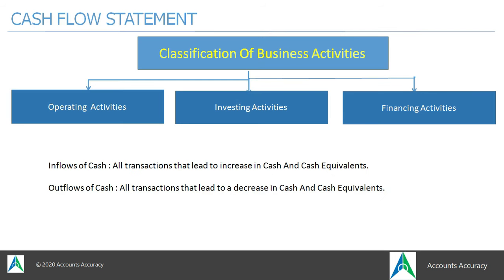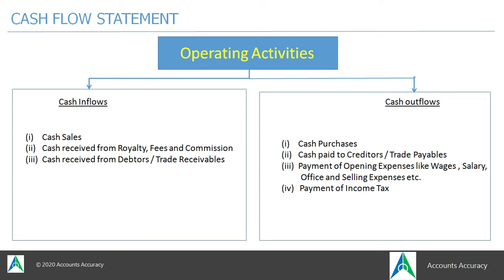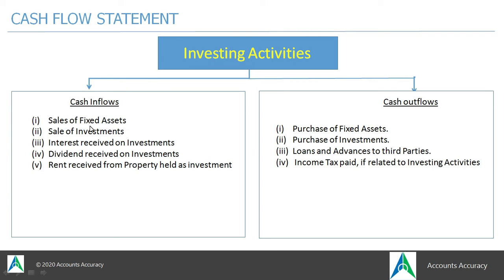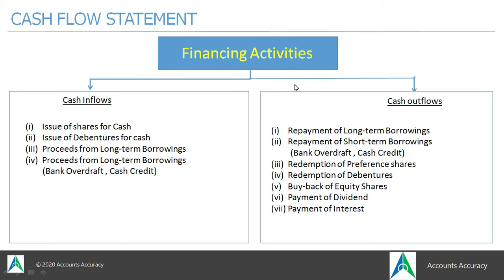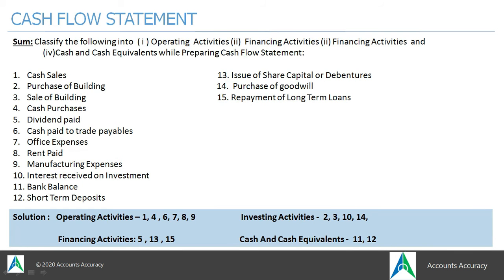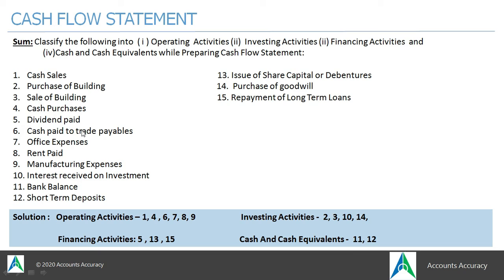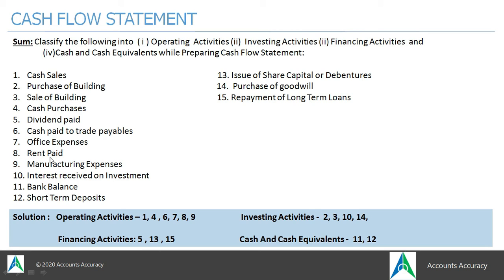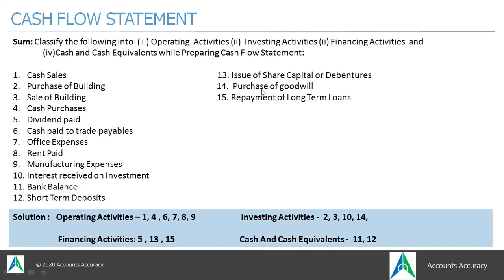cash flow statement I class 12 I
Cash Flow Statement  class 12